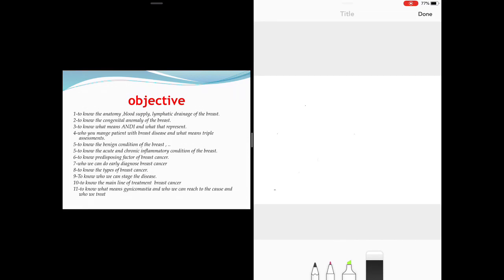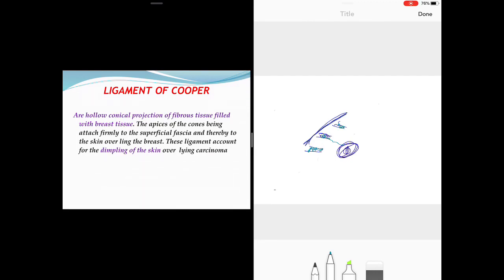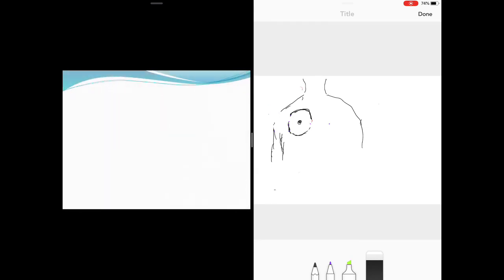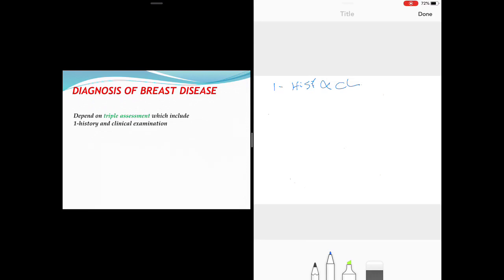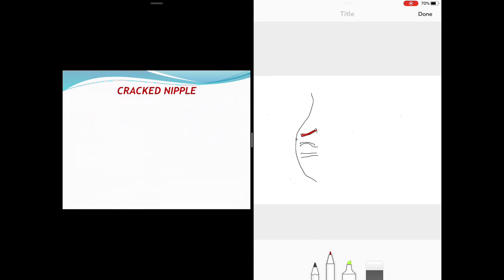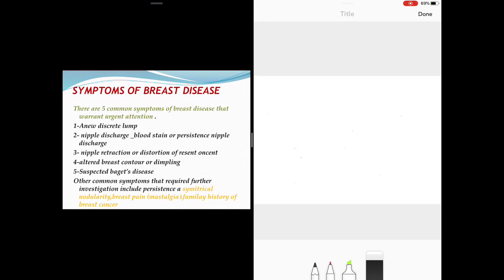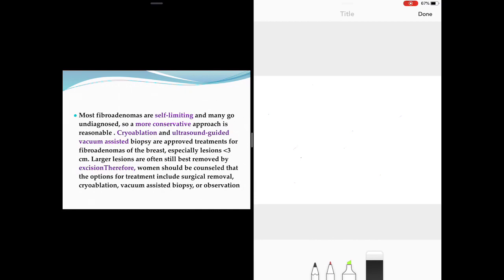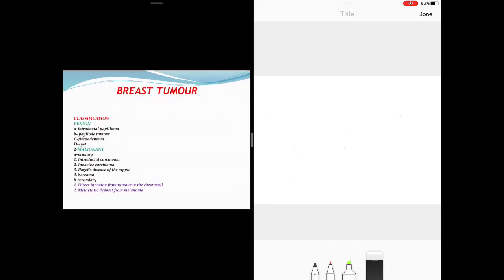Breast , introduction / د. علاء جميل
Surgery - Breast
جامعة ذي قار - كلية الطب / المرحلة الرابعة 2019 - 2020